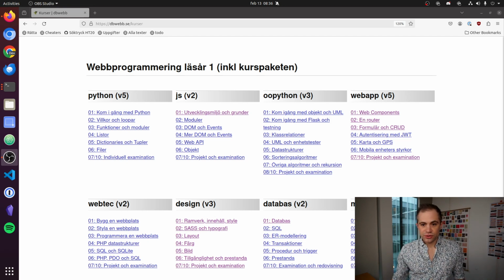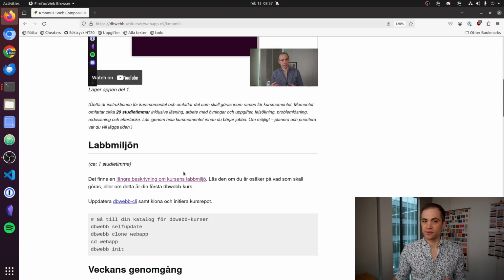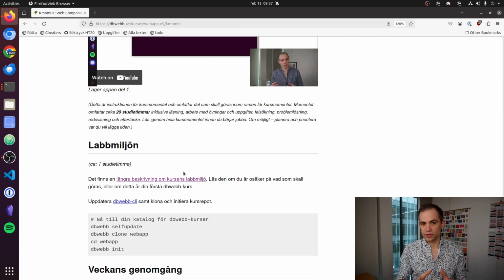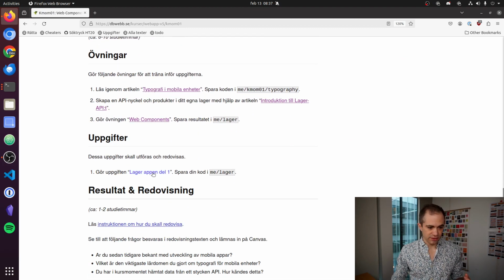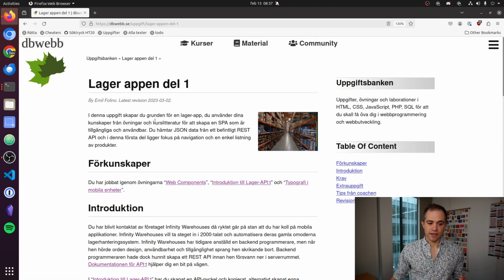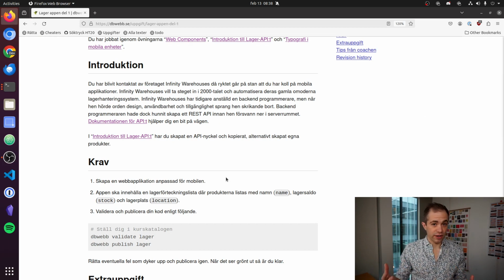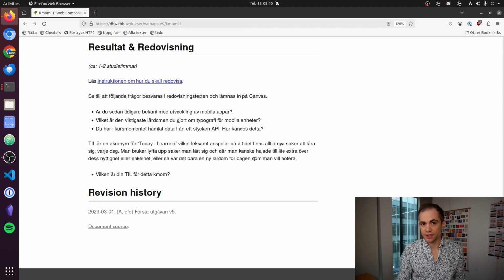Examination in hybrid and distance courses